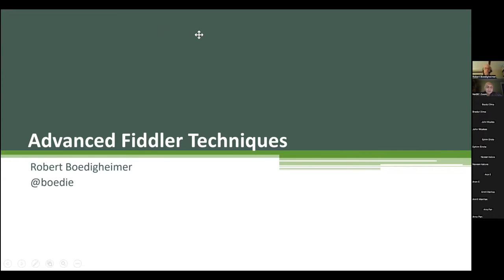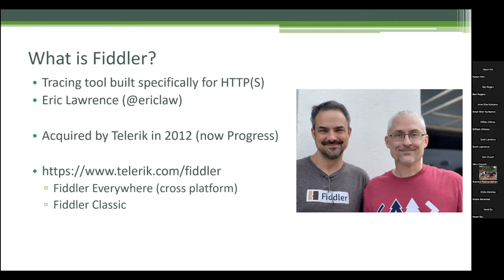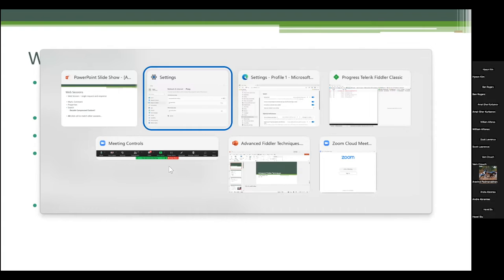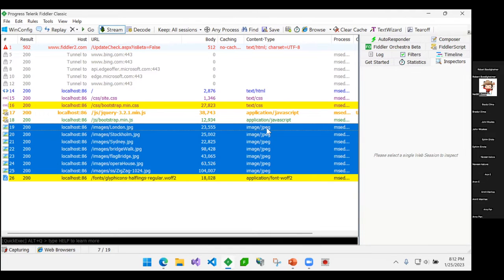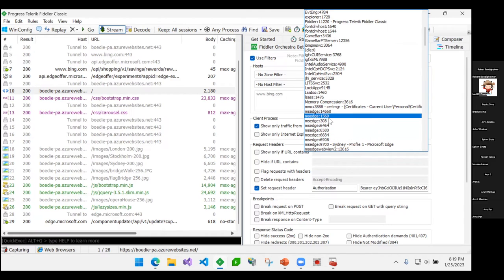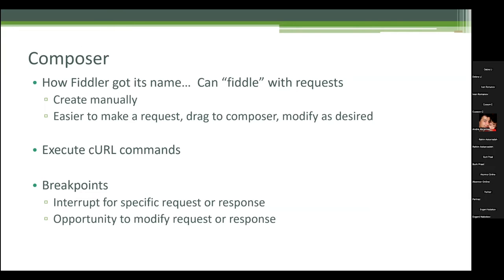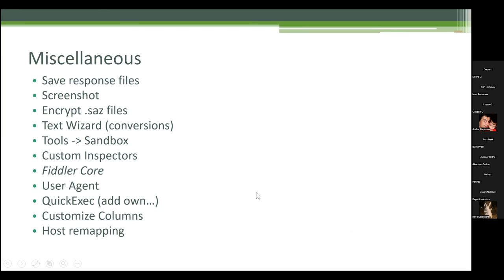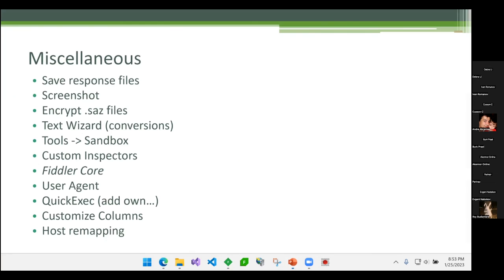Fiddler Essentials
Fiddler is a great free web diagnostic tool that nearly everyone uses, but typically only for very basic things. If all you need is to see the requests made between the browser and web server, the browser devtools can do that. Fiddler has many more advanced features that most developers are unaware of. It can be used to capture traffic from smartphones, tablets, and non-Windows platforms! Discover the power of manipulating requests and responses with breakpoints, the auto responder, and a visual composer. Review popular extensions for formatting JavaScript, syntax highlighting, and detecting image bloat. Go beyond the basics and learn the full capabilities of the tool and how it can improve your web development and debugging techniques today!

Speaker: Robert Boedigheimer
Robert Boedigheimer works for Schwan's Home Delivery providing business solutions with web technologies. He is a Microsoft MVP, a Progress Ninja (Fiddler), an ASPInsider, a Pluralsight author, and a 3rd degree black belt in Tae Kwon Do. Robert regularly speaks at national and international events.